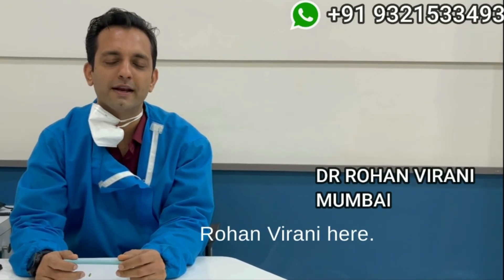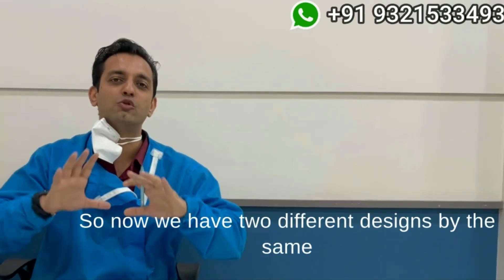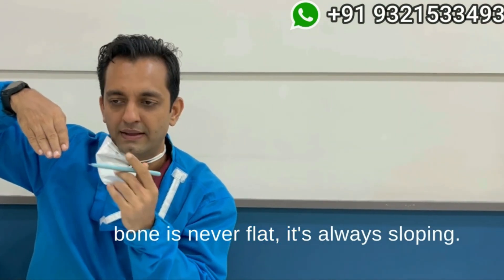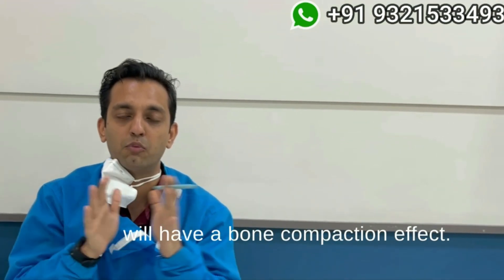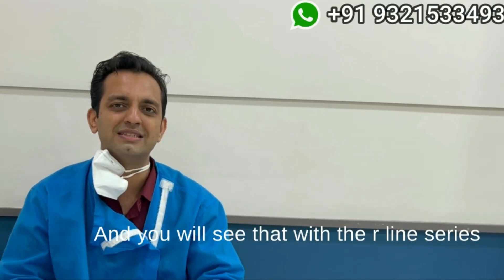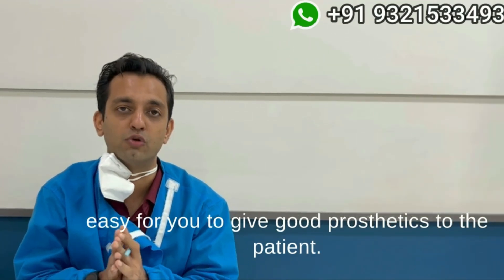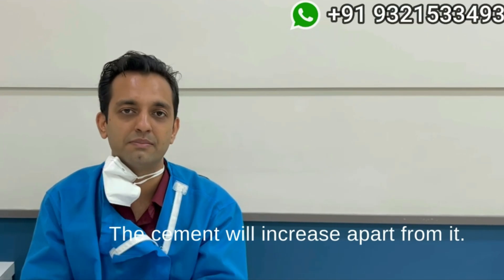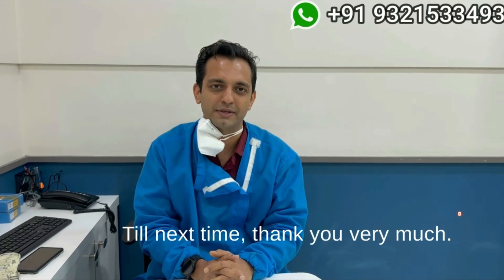DIFFERENCES BETWEEN RLINE IMPLANT and IMPACT IMPLANT - EXPLAINED BY DR ROHAN VIRANI